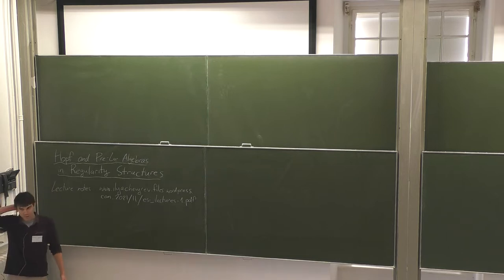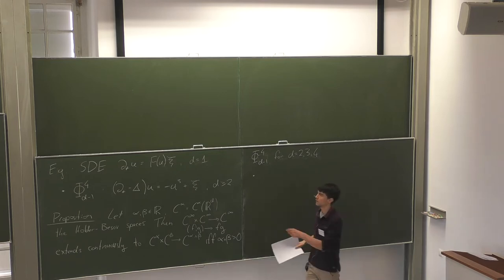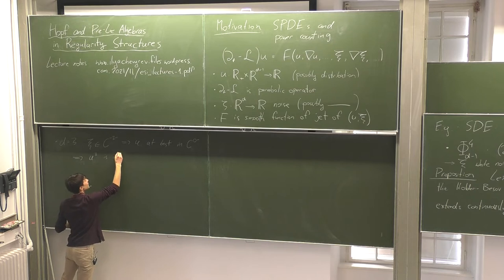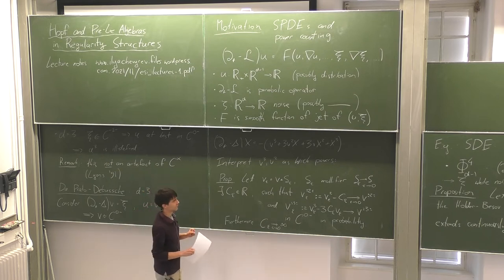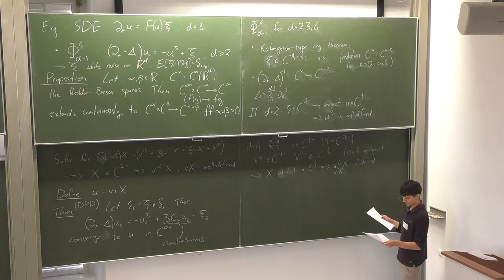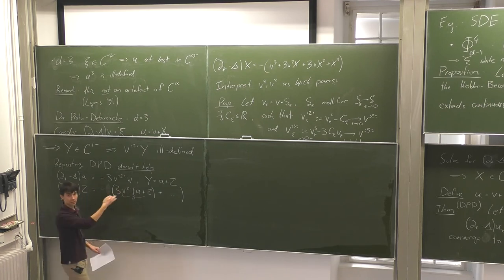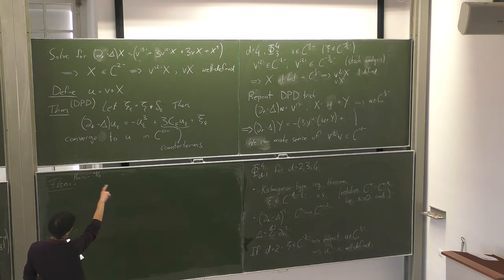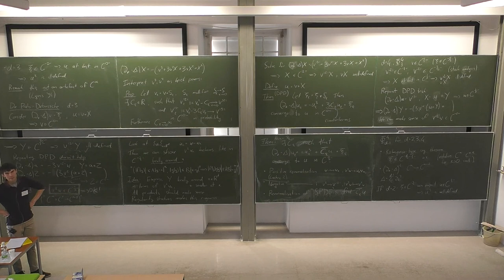Ilya Chevyrev - Hopf and pre-Lie algebras in regularity structures, Lecture 1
Hopf and pre-Lie algebras in regularity structures
This mini-course will focus on the algebraic aspects of regularity structures. I will motivate the Hopf algebra appearing in "positive renormalisation" using polynomials and canonical lifts of smooth functions. I will discuss its similarity to the Connes-Kreimer algebra and present a pre-Lie structure obtained from linearising the group product. I will then discuss "negative renormalisation" and the Hopf algebra of sub-forest extractions. Finally, I will show how the two Hopf algebras (co-)interact and discuss the role of pre-Lie algebras in renormalising stochastic PDEs.